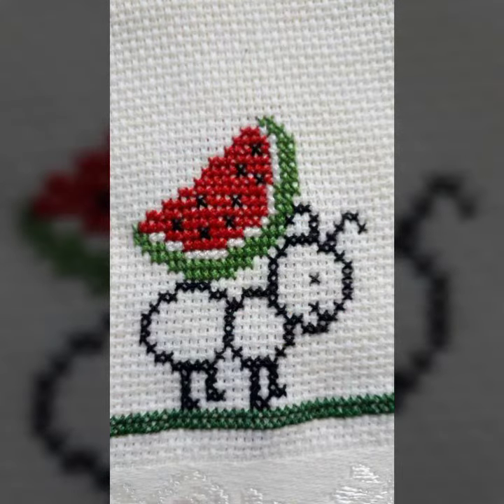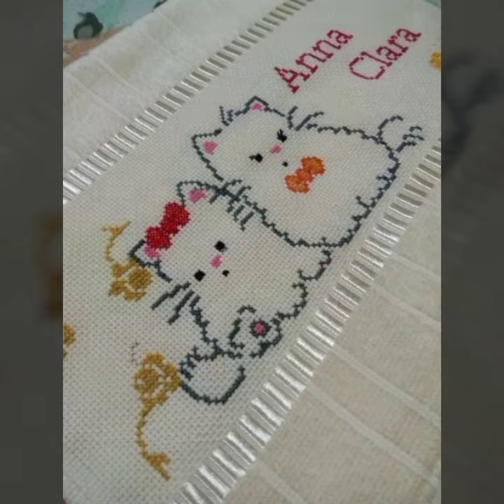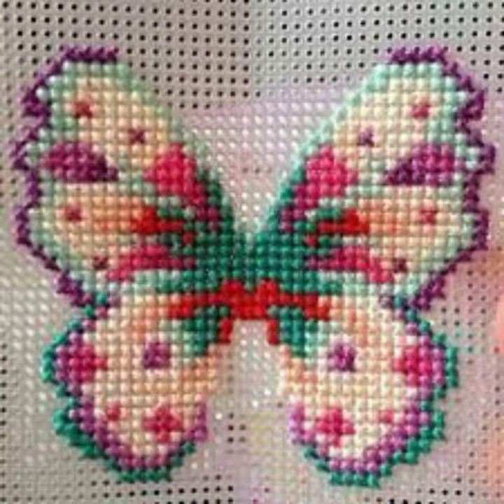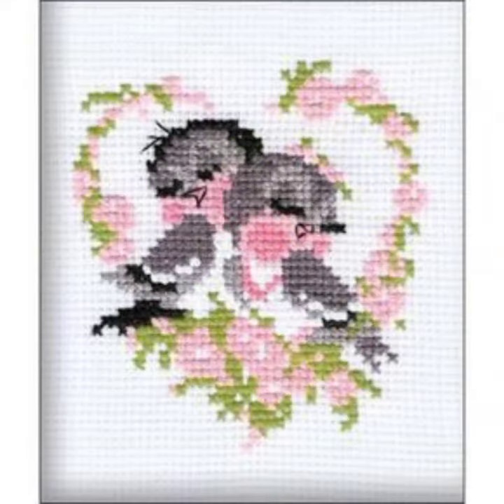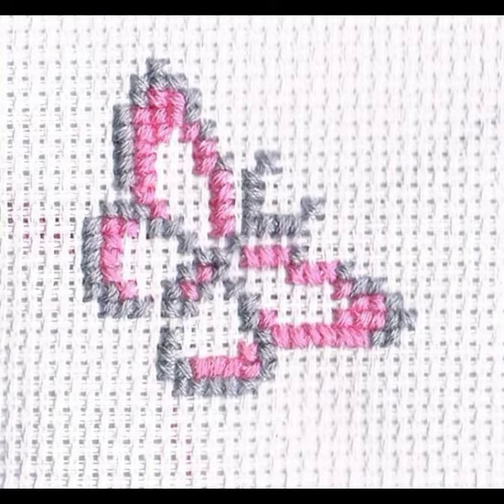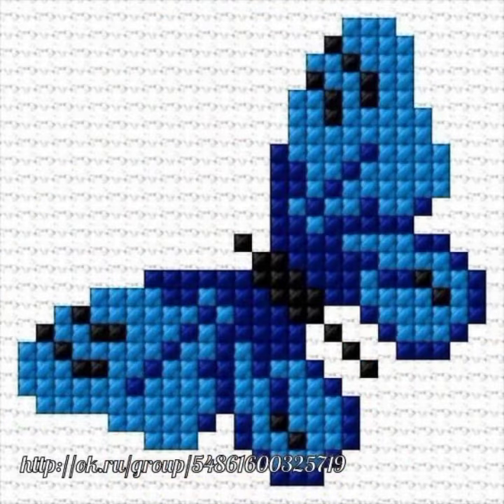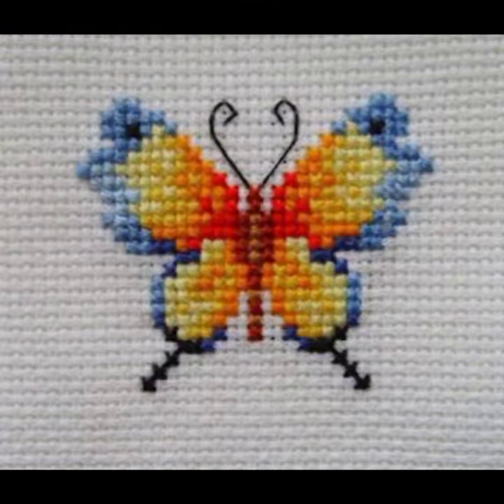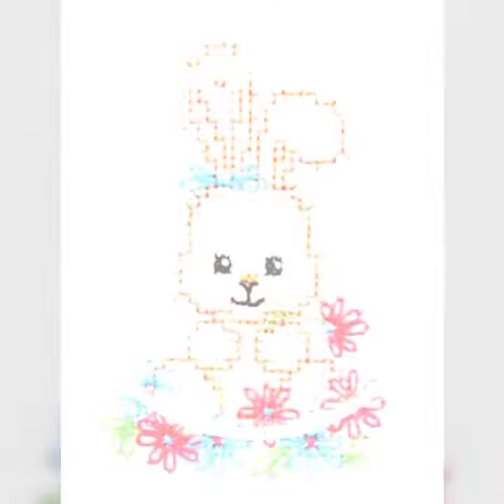Outstanding New Cross Stitch Patterns For Everything#different type of embroidery pattern